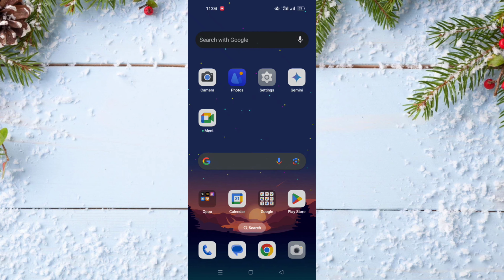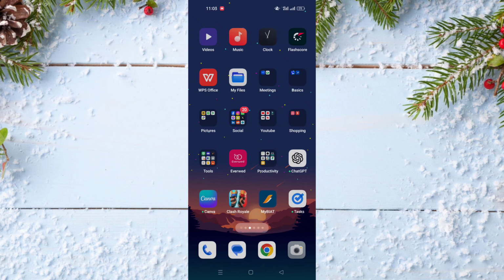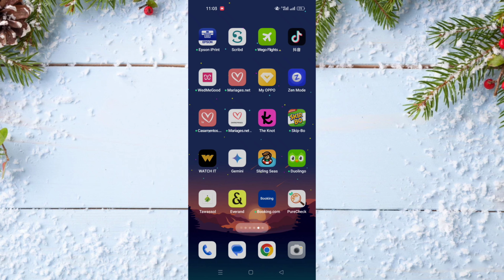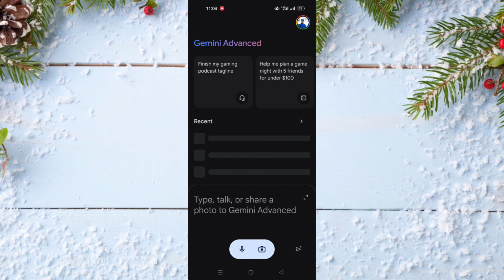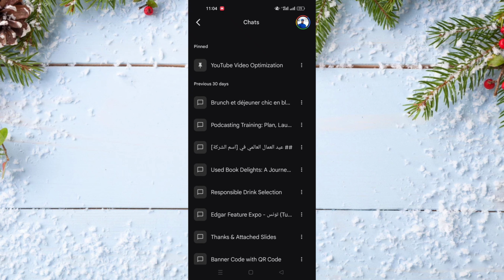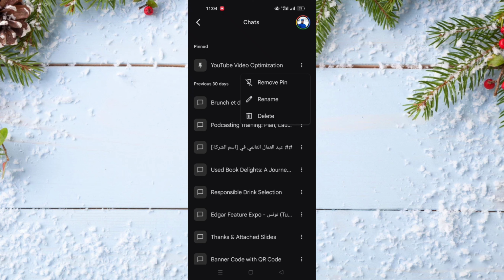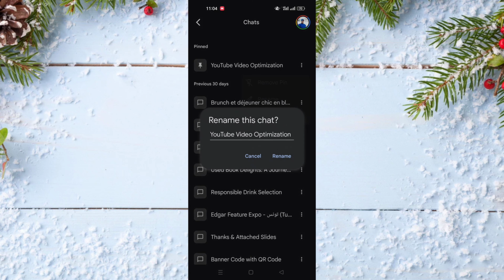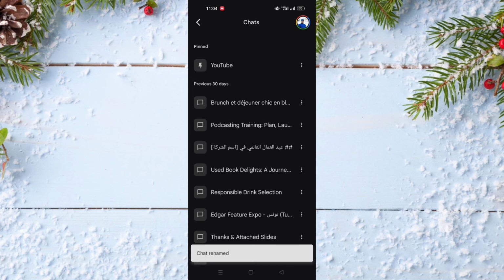How to Rename Conversations in Google Gemini 2024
Want to give your Google Gemini conversations more meaningful names? This quick tutorial shows you how to easily rename chats for better organization and personalization.